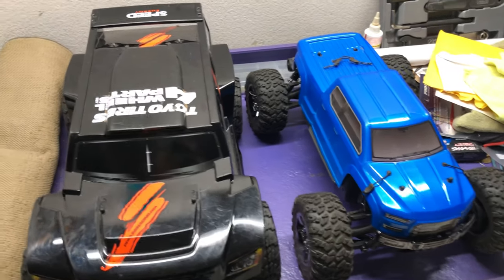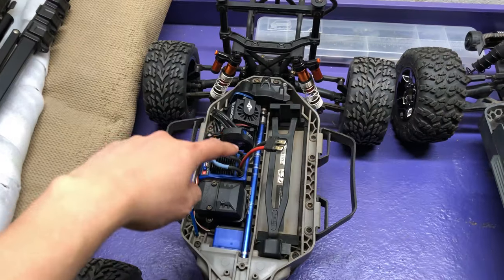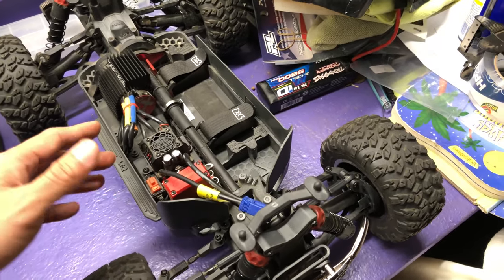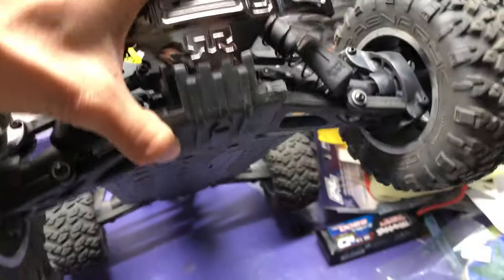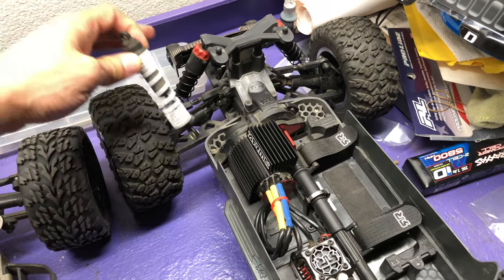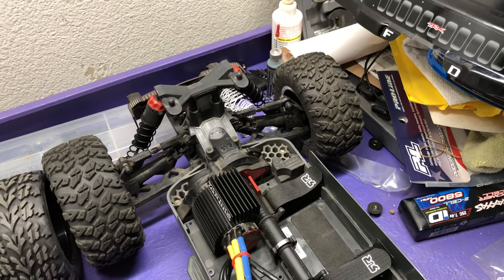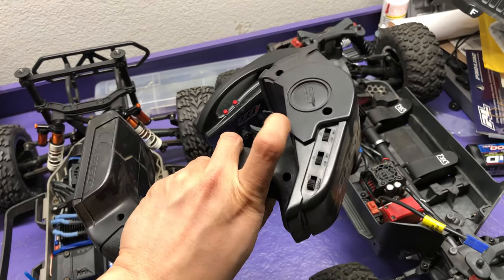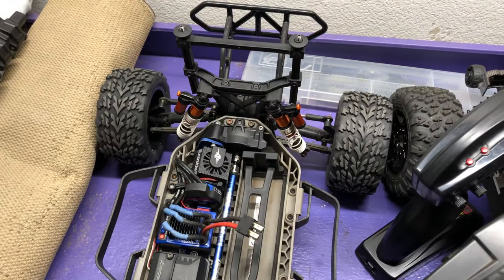Traxxas Monster Slash 4x4 VXL vs Arrma Big Rock Crew Cab 4x4 3S BLX 1/10 RC Trucks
Comparing my 1/10 scale Traxxas Monster Slash 4x4 VXL (LCG Chassis) to my Arrma Big Rock Crew Cab 4x4 3s BLX (Senton Chassis).  Both are roughly the same size RC trucks, 4 wheel drive, brushless motor & ESC, lcg chassis, and more.

Throwing on some Monster Truck wheels and tires transforms the Slash to a Monster Slash, i.e. Long chassis Stampede 4x4.

Big Rock Crew Cab of course shares the same chassis as the Typhon, Senton and shorter wheelbase Granite.

So many similarities, yet so many differences.  This video is long overdue!